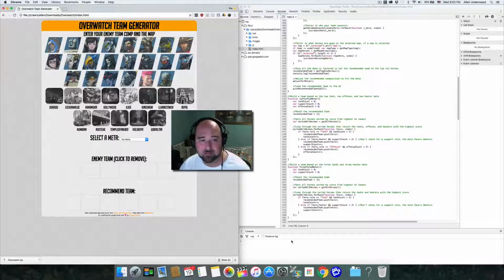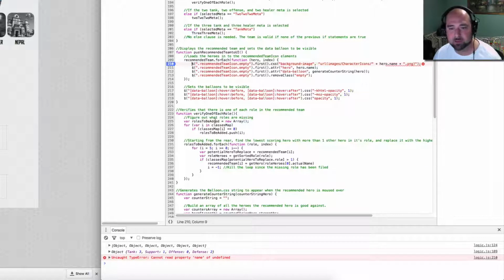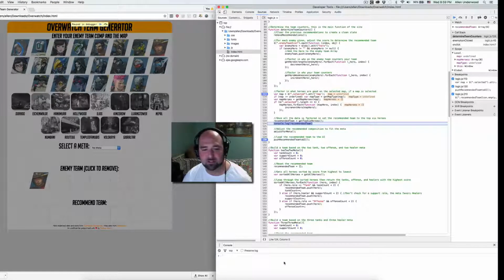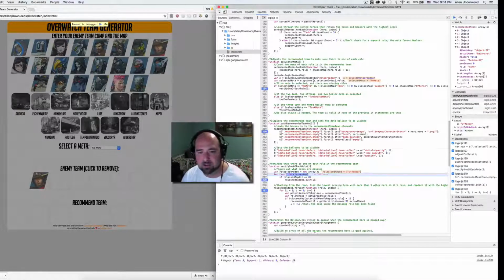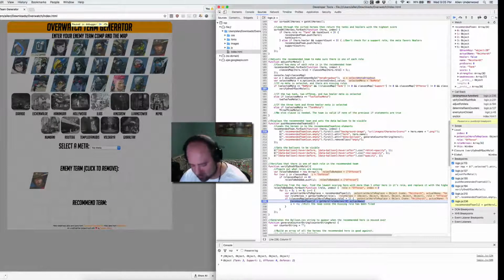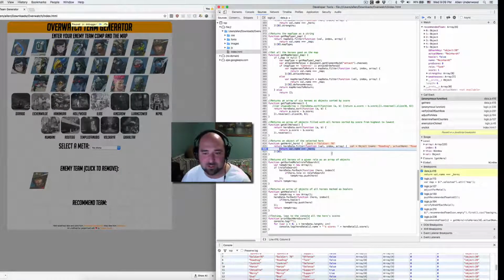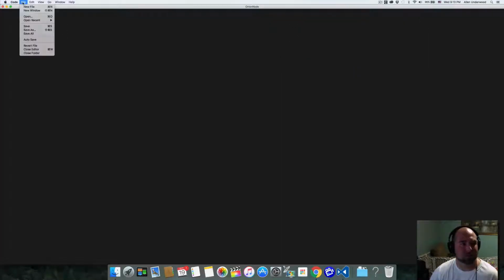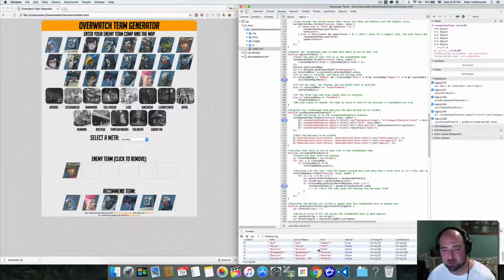Debugging a Real Web Application in Google Chrome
Andrew K reached out to us in our slack channel because he was having a problem in his application and it wasn't clear where the error was coming from.  He was kind enough to send the application to us and we took the opportunity to do a step by step guide on how to locate and fix the problem.

Also, we share some cool Chrome tips / tools that can help you work more efficiently!